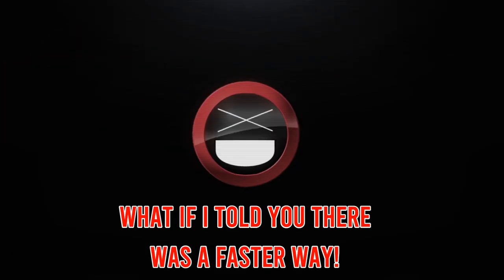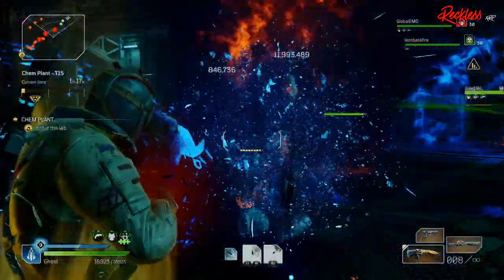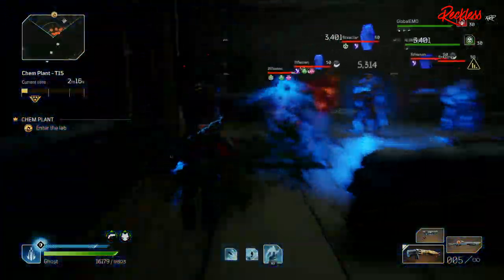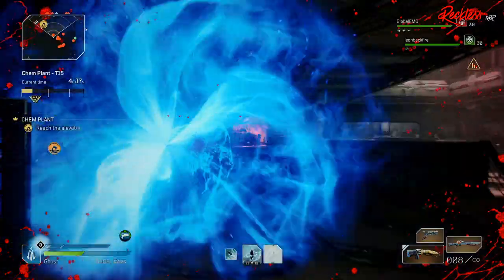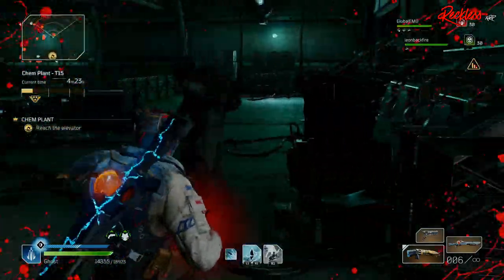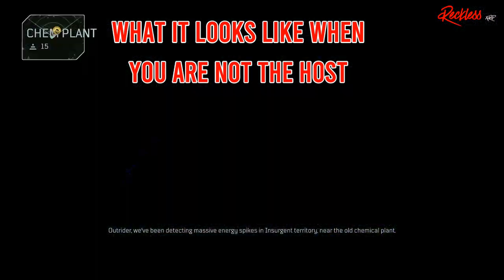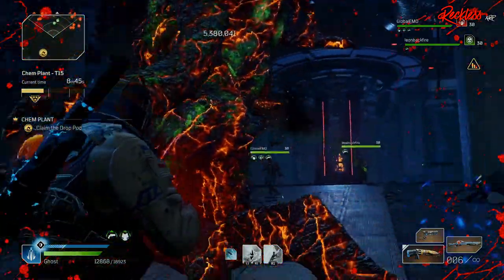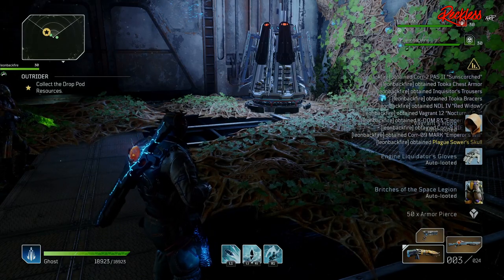OUTRIDERS | The FASTEST Way To Farm The SAME EXPEDITION!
OUTRIDERS | The FASTEST Way To Farm The SAME EXPEDITION! How To Farm The Same Expedition.

Chapters:
0:00 - Intro
1:24 - 1st Find The Expedition You Want
2:01 - How To Farm The Same Expedition
3:15 - Final Thoughts
3:51 - The Everything Outriders Discord/ Ending